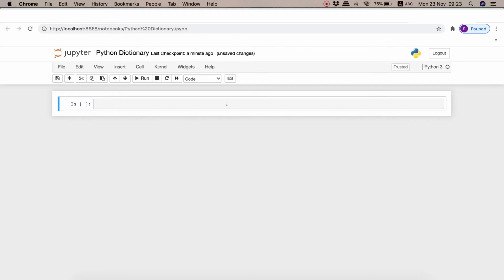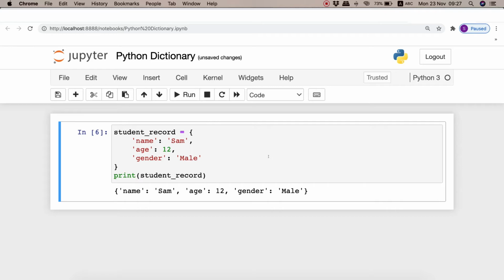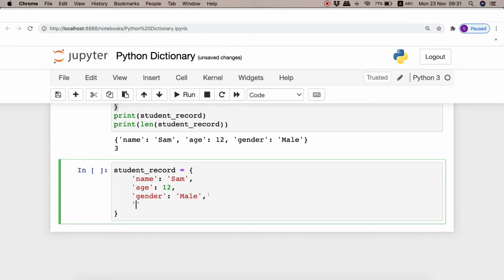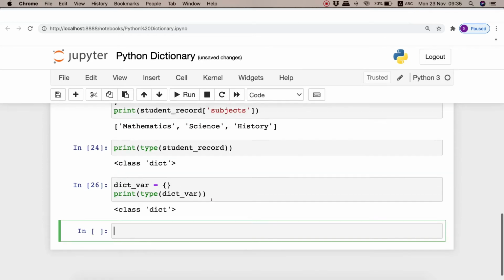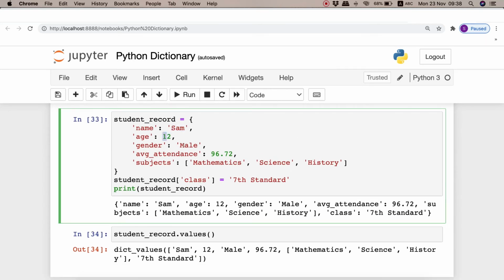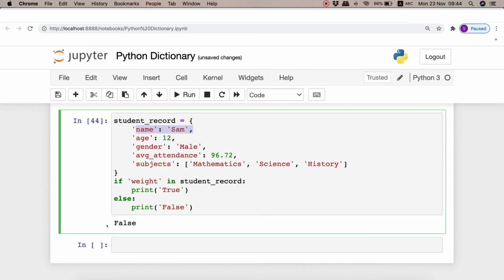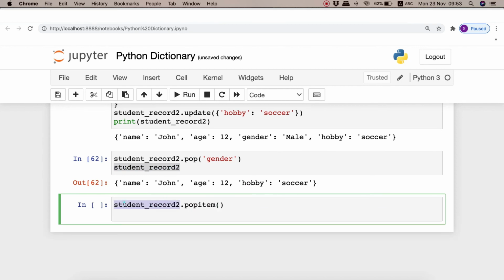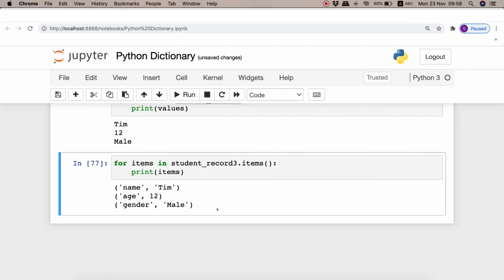Python Dictionary Data Type | Features of python dictionary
In this video, you can learn all the functionality of the python dictionary data type. It is extremely important to learn and understand all the possibilities that we have with the dictionary data type so that we can use it during troubleshooting or while working in any project. Python dictionary stores the data in key value pairs, where each value can be accessed using the corresponding key to which the value is mapped with.

This will be an extremely useful data type while designing many solutions and also solving many algorithm problems. So I highly recommend you to practise along with the video so that get used to the concepts. You can learn all the methods and functions related to python dictionary in this video. Pay full attention and happy learning.